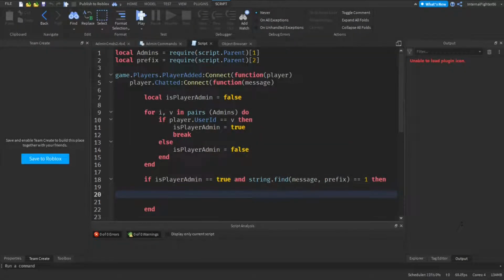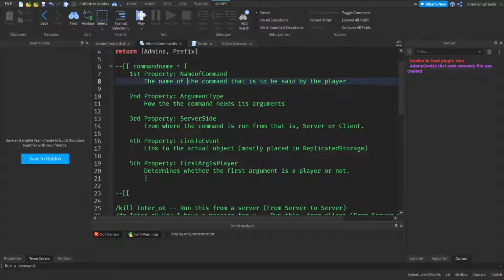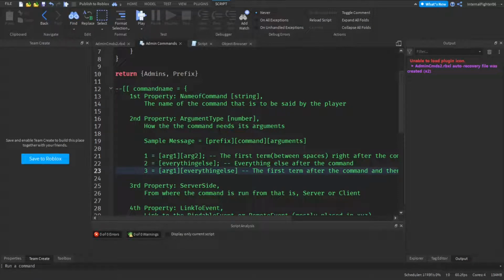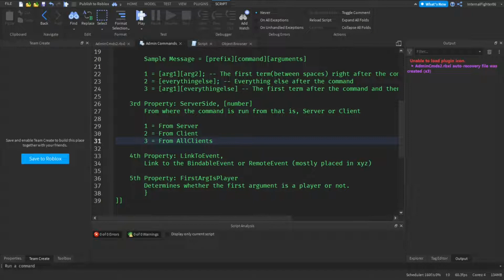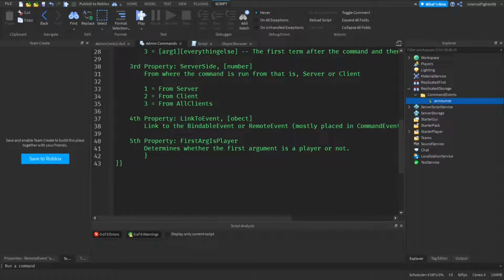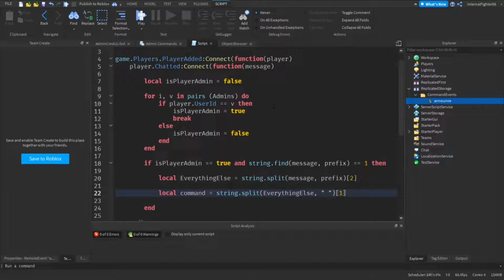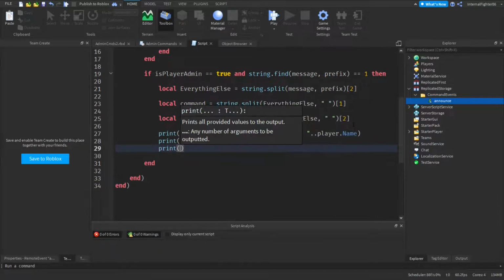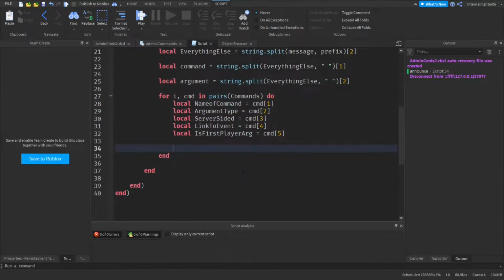Making Admin Commands from Scratch!!! - Part 2 - Implementing Properties and Splitting Input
Continuing to make admin commands from scratch. Today I implement the property system within the module script and do some splitting of the input... Next video will have a 90% chance of actually making a command

P.S. sorry for the late upload, recorded this a week ago but I was procrastinating to make it public

Let me know if you want the next part faster, and any comments or requests!